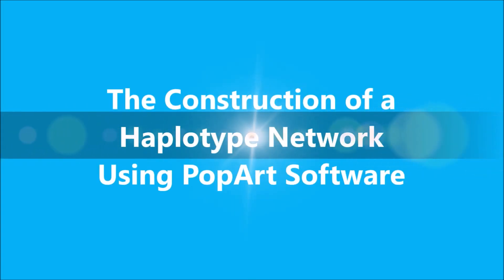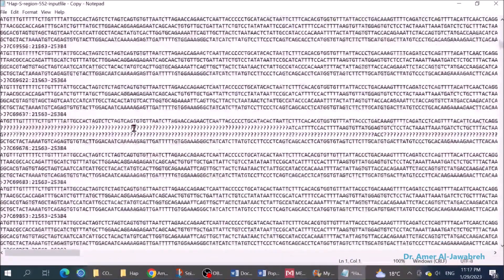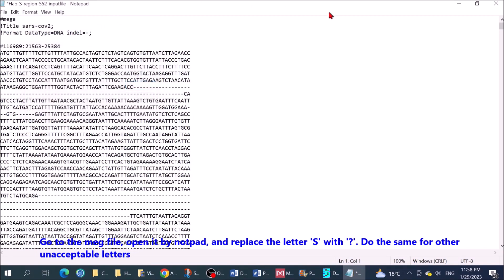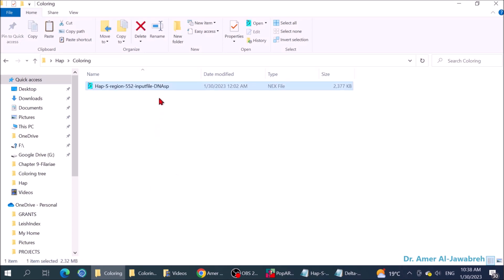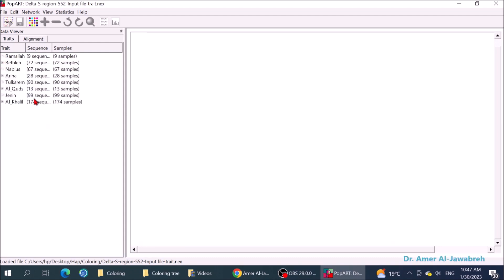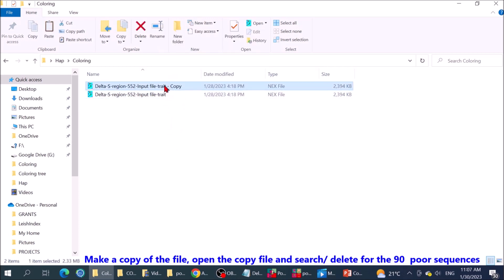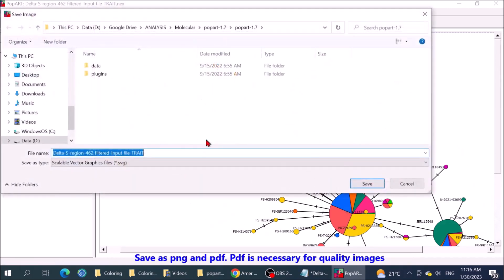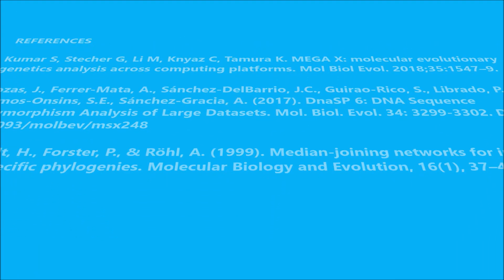How to construct Haplotype Network by PopArt: SARS-CoV-2 as an example